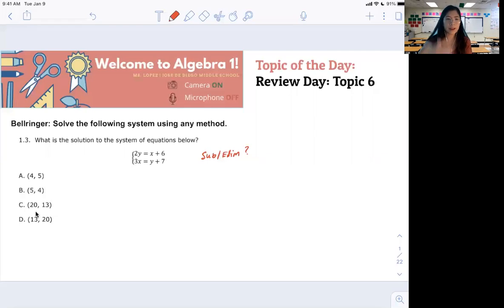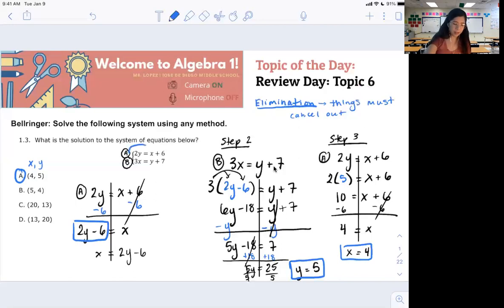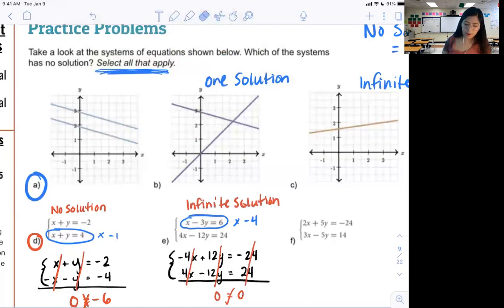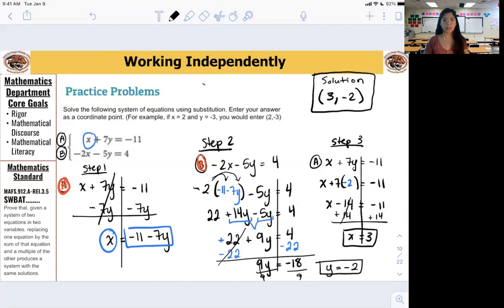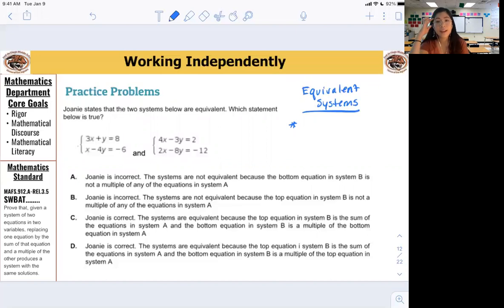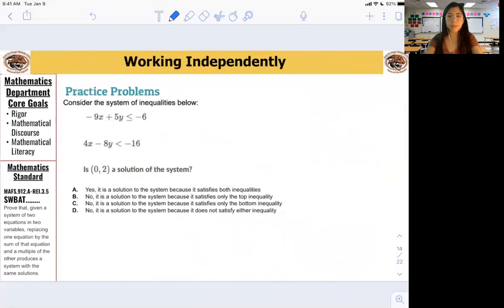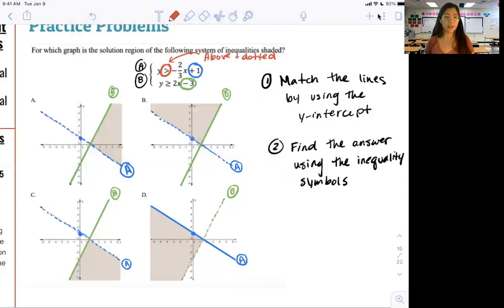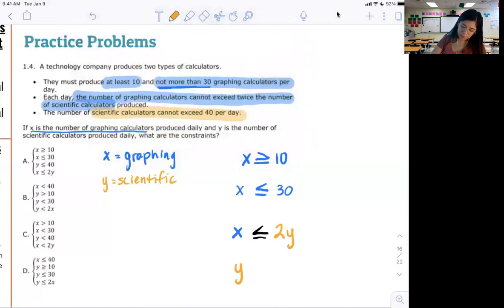January 25th: Topic 6 Review (TEST TOMORROW!)